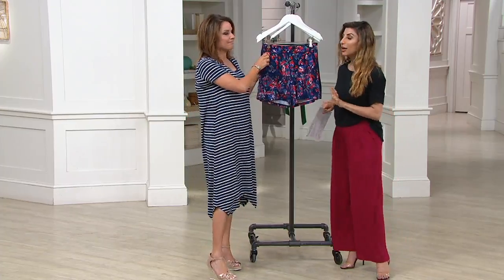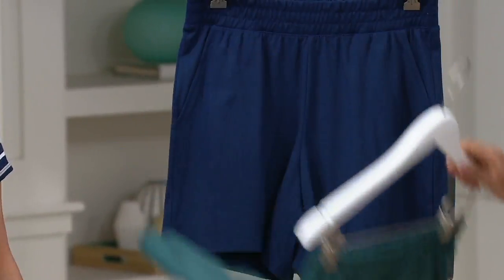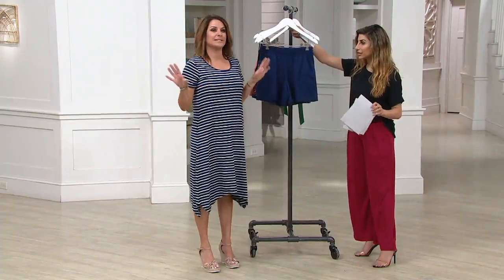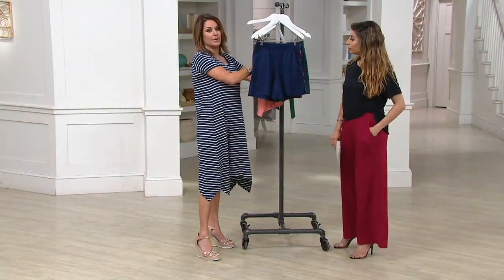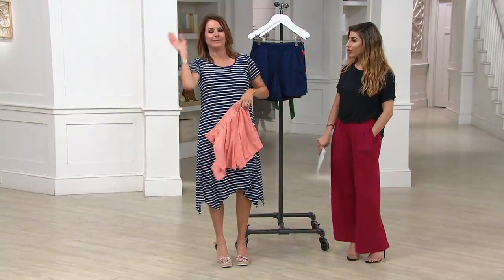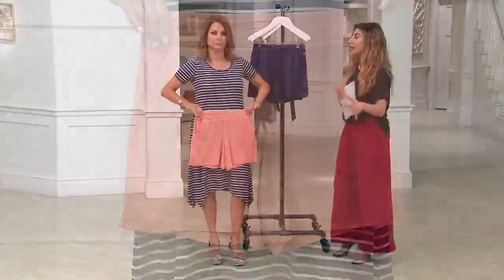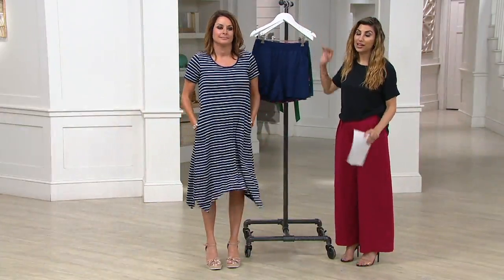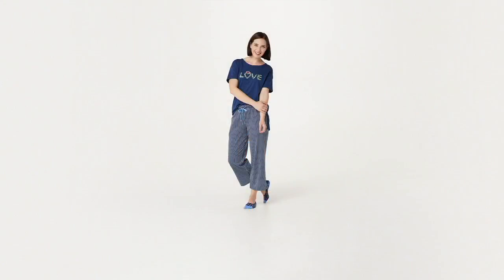Cuddl Duds Flexwear Shorts on QVC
Cuddl Duds Flexwear Shorts

Comfy, meet cool--and just in time for summer, too. These shorts bring Flexwear feel to your warm weather wardrobe. From Cuddl Duds.